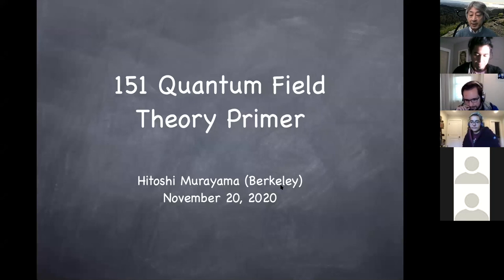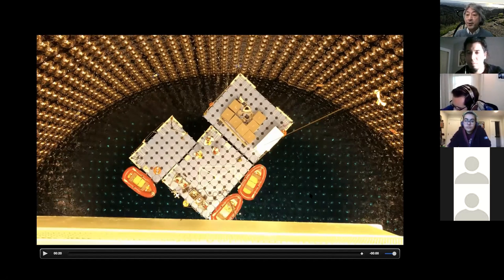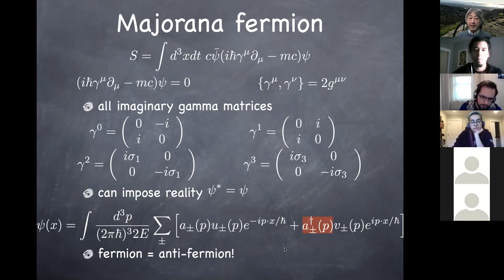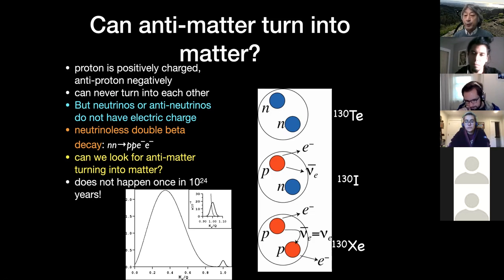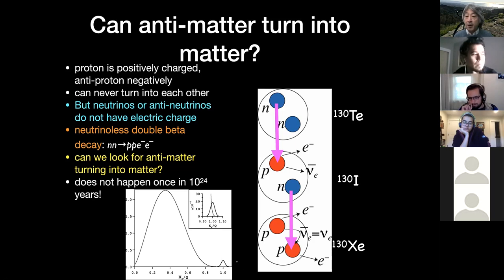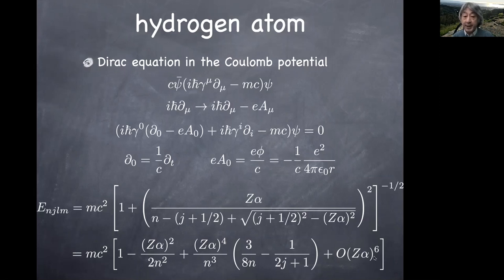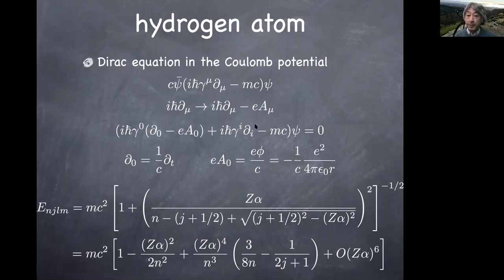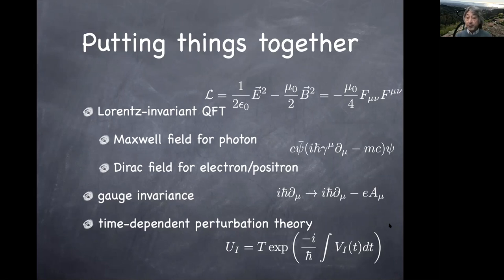Nov20 Physics 151 Dirac field and electromagnetism